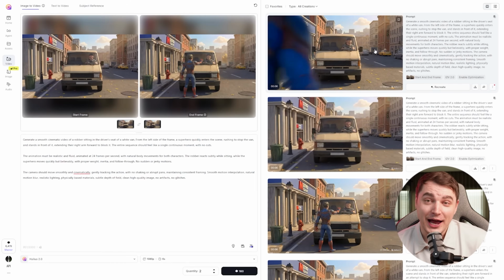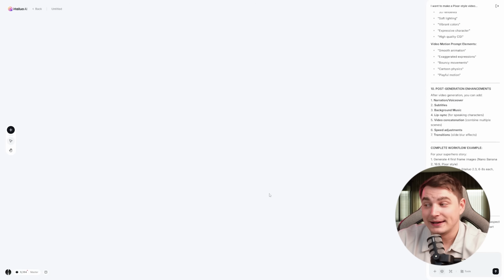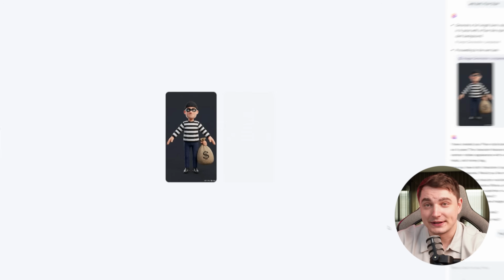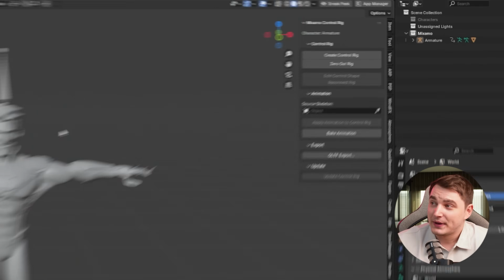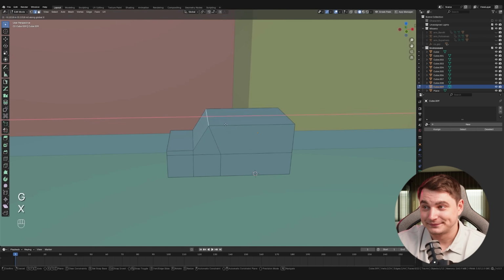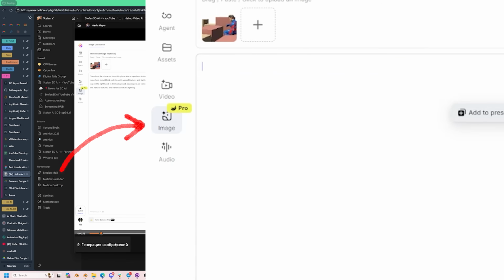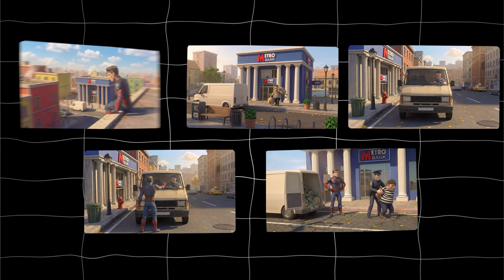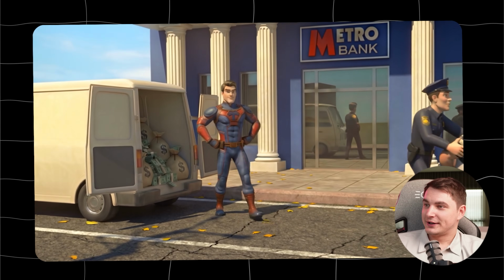I Made a Pixar-style Cartoon using AI - Hailuo AI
Have you ever wanted to create your own cartoon completely independently? No big studio, no budget—just you and AI.

In this video, I show you the step-by-step workflow: from script and 3D scene setup to a final Pixar-style action video using Hailuo 2.3.

We cover everything of Hailuo 2.3: using AI agent by Hailuo for planning - generating consistent characters with Nano-Banana Pro - setting up the scene in Blender - and using Hailuo's guided input to control the final output.

⏱️ Chapters:
00:00 - Static 3D to Cinematic Movie
00:51 - Planning with  Hailuo's Agent
02:07 - Generating Consistent Characters
03:52 - Building Scene & Camera Setup (Blender)
06:18 - Generating Video with Hailuo AI (Guided Input)
08:21 - Final Result